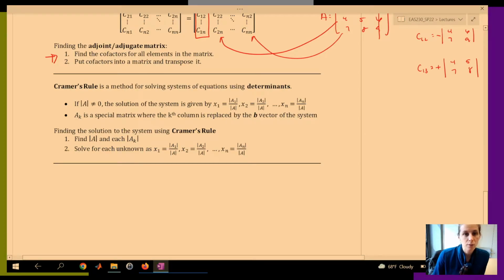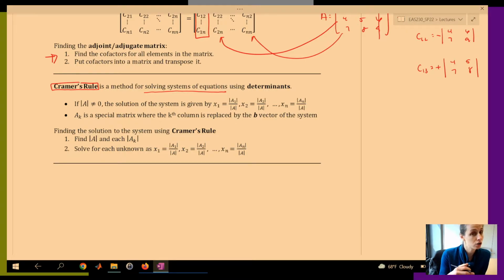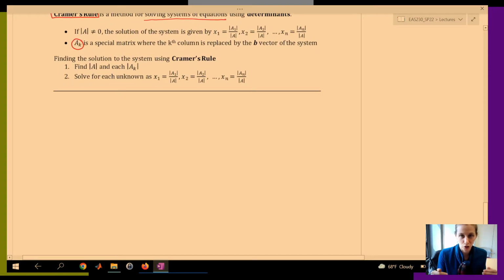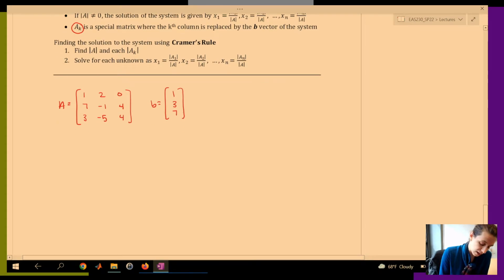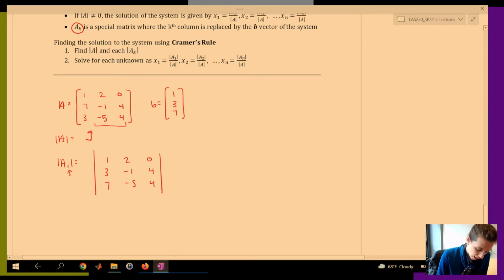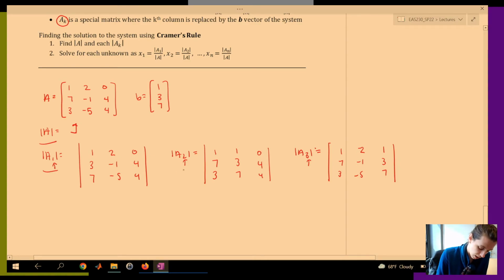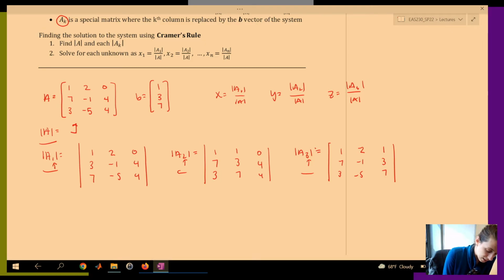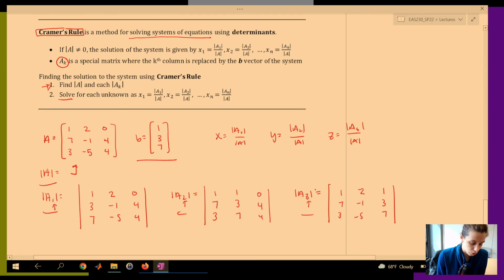Determinants: Cramer's rule